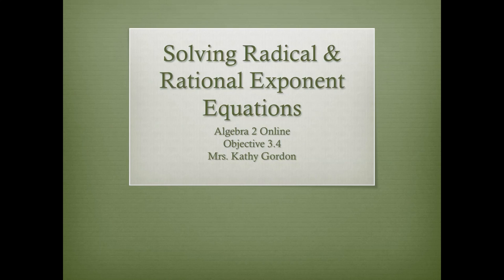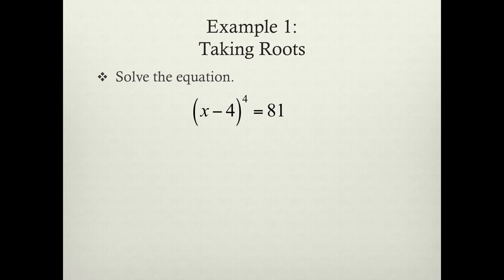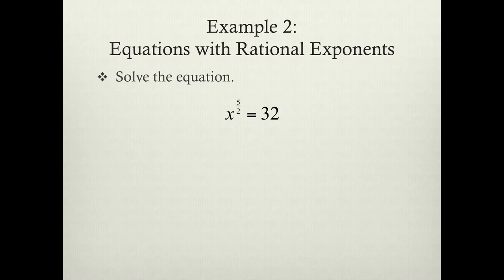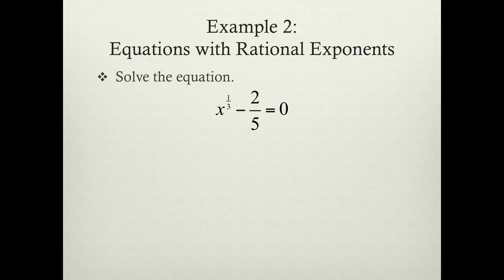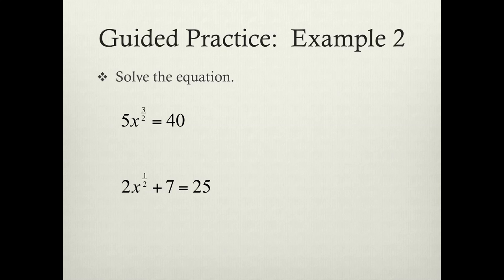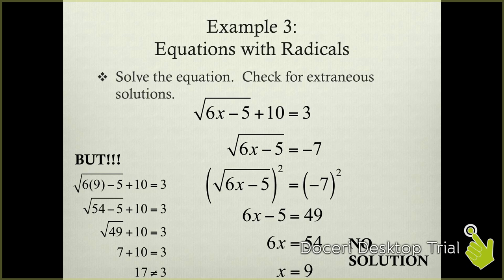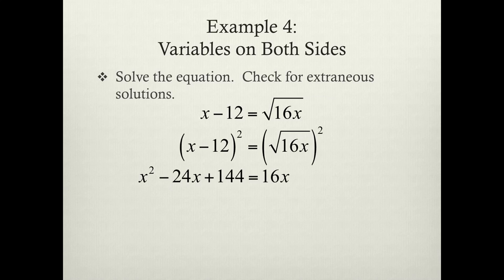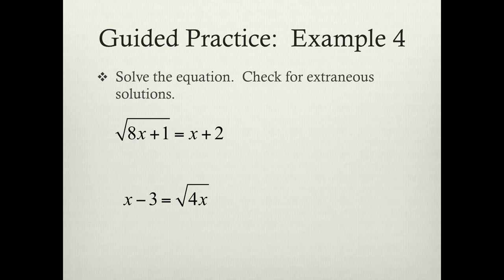3.4 Solving Radical and Rational Exponent Equations